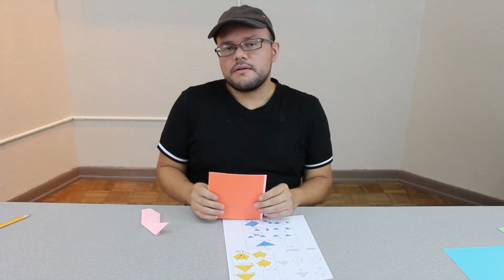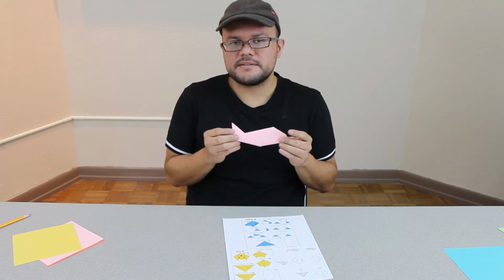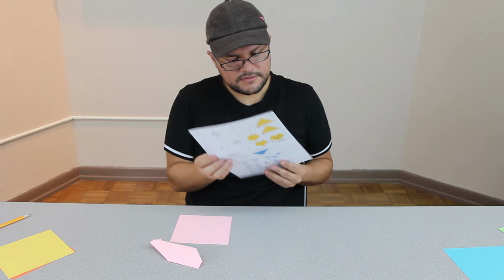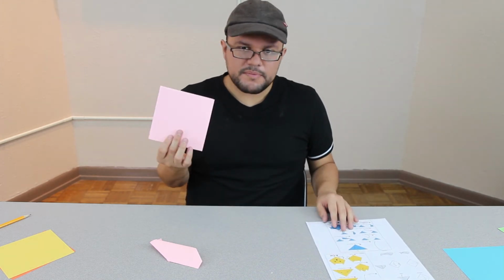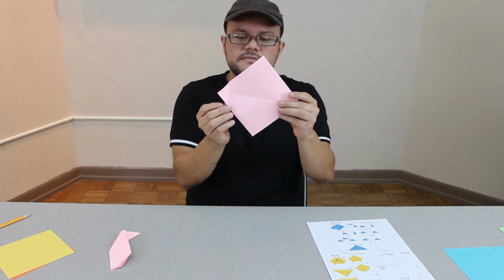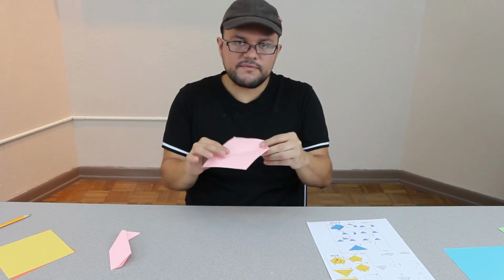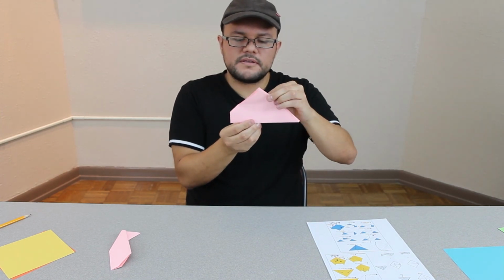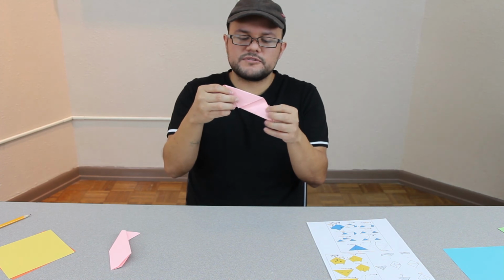Origami Underwater Scene Part 1 - Fish: Virtual Art Program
We'll build upon lessons from the paper koi fish for this four-part project. We'll create one piece at a time using origami to create an underwater scene.  Each of the first three days is for making a different fish using the art of origami. The fourth day is for assembling the underwater scene with the origami and details.

Supplies: three sheets for origami  (pink, orange, red), black marker, large blue sheet of paper, small light green sheet of paper,  white crayon, scissors, small dark green colored paper,  glue, pencil, eraser.

Level: Designed for kids in grades K-5, with adult help and supervision as needed.

This video is part of the Antonio E. Garcia Arts and Education Center's Arts after School Program, a collaboration of the Art Museum of South Texas and Texas A&M University-Corpus Christi.